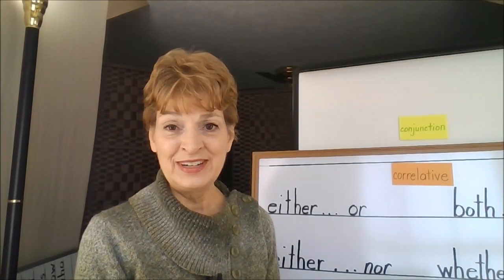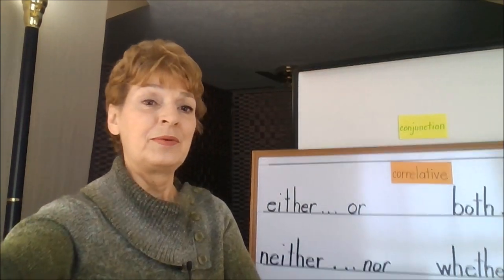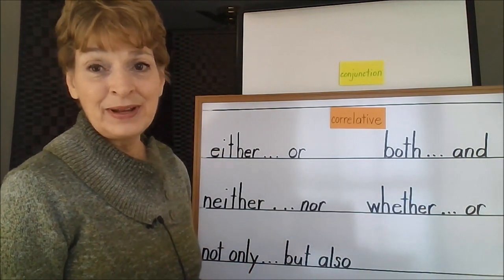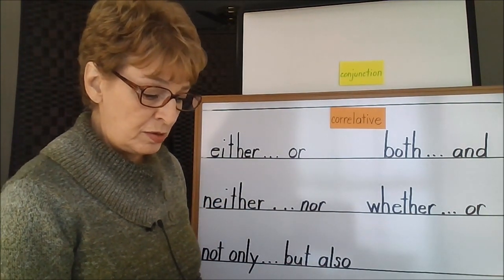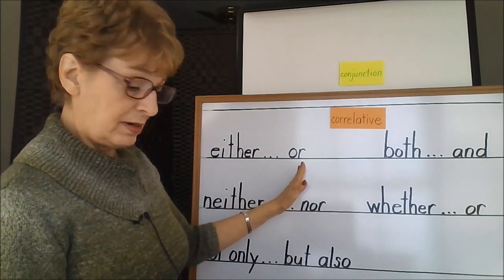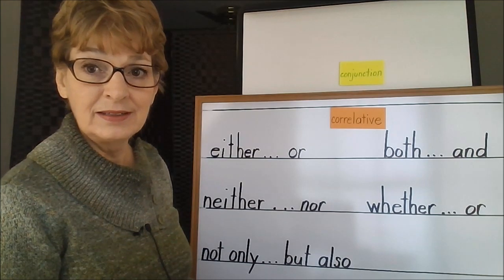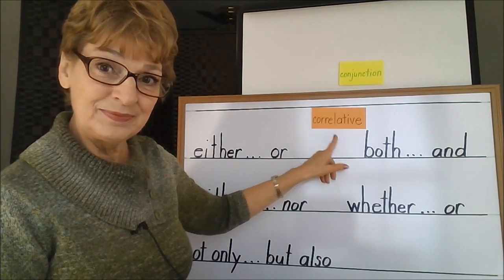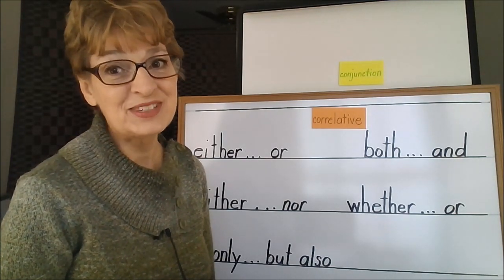Conjunctions - Correlative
Conjunctions - Correlative expands on the information regarding coordinating and subordinating conjunctions.  Introduces, explains, and gives examples of correlative conjunction.